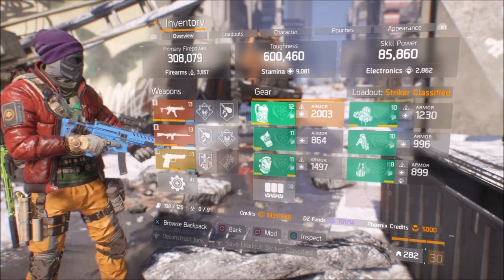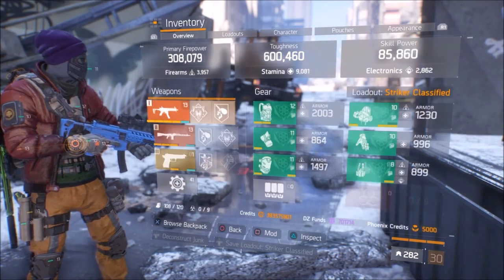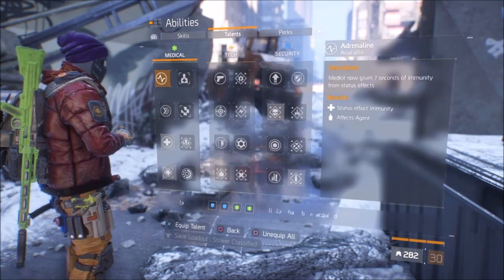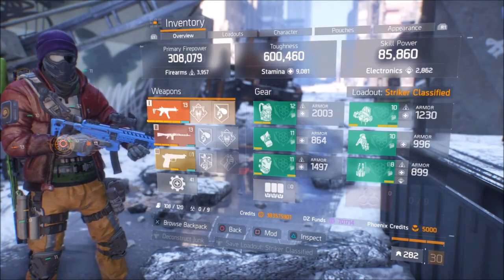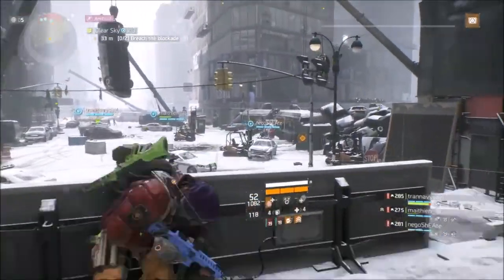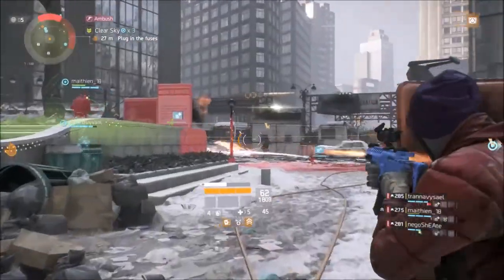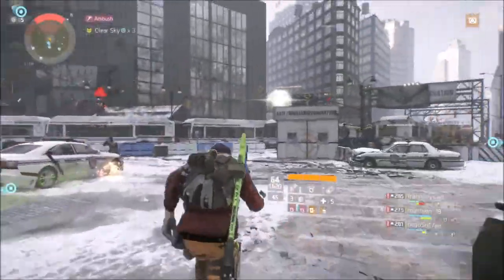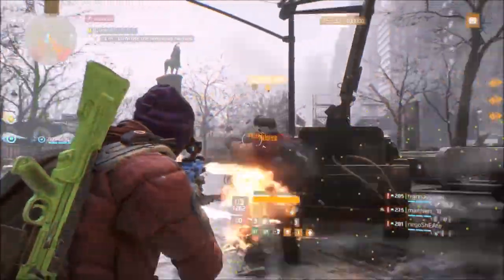THE DIVISION / CLEAR SKY FARMING / GE AMBUSH / 1.8